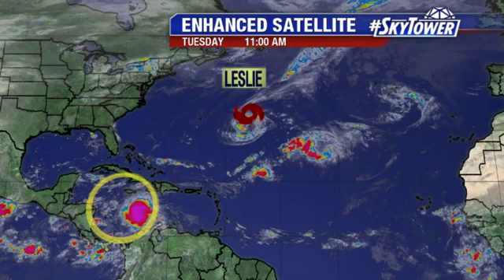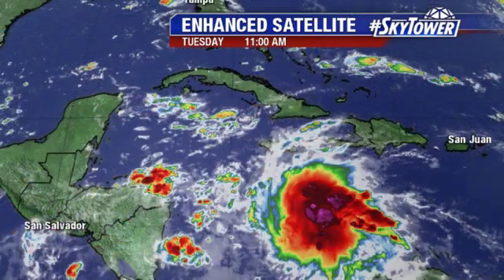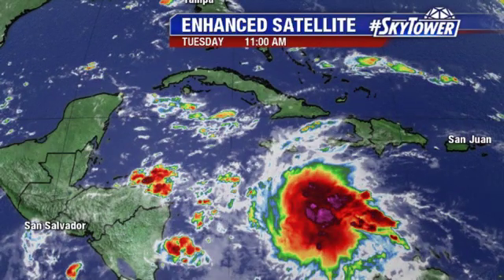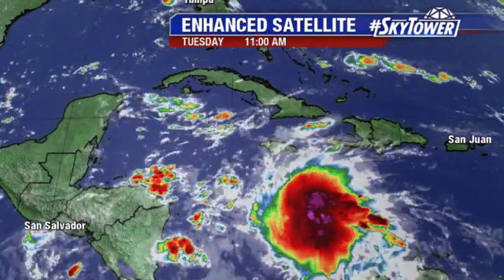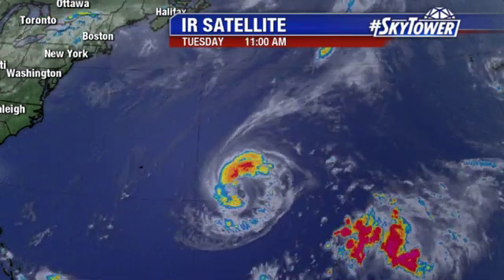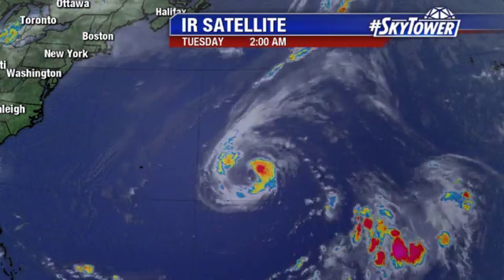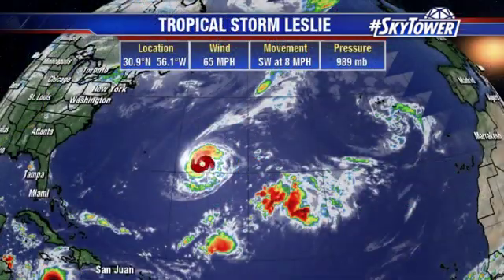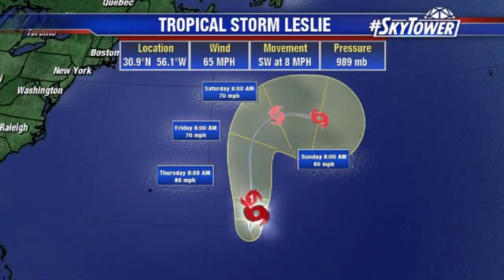Tropical weather forecast: October 2, 2018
Meteorologist Jim Weber has a look at an area of convection that has flared up in the Caribbean. Models are suggesting a chance of tropical development as it moves north over the next few days